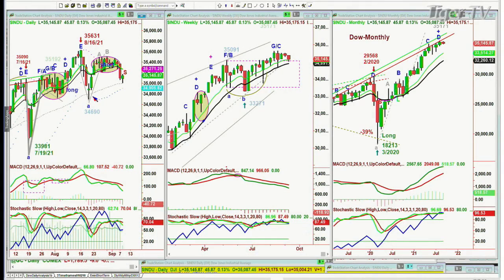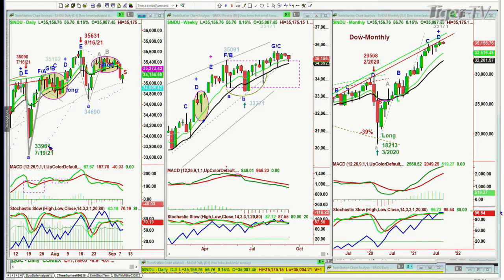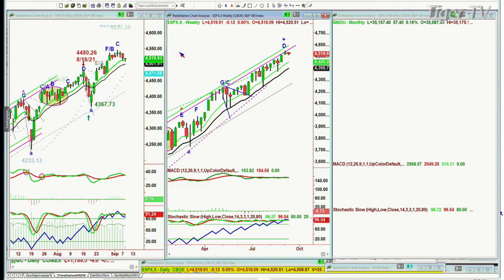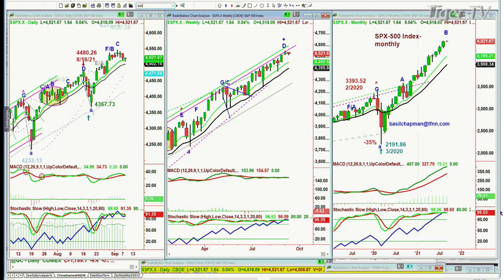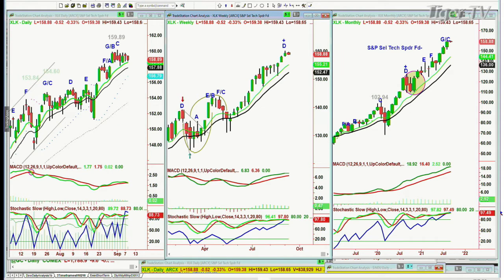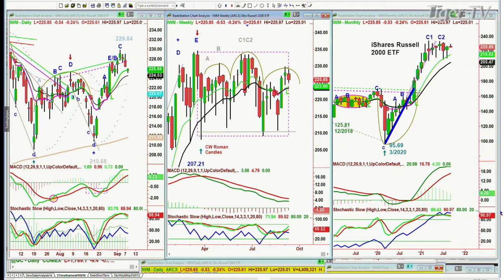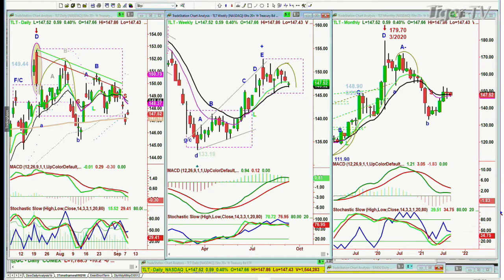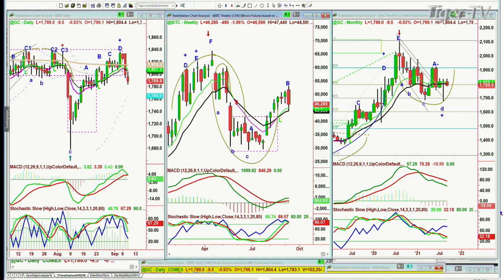September 8th, 10AM Market Update on TFNN - Educating Investors